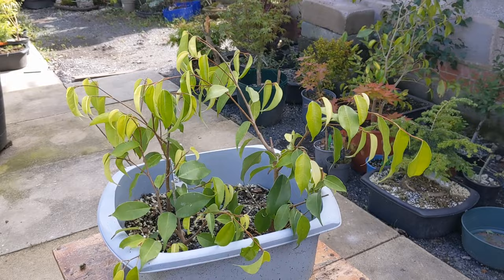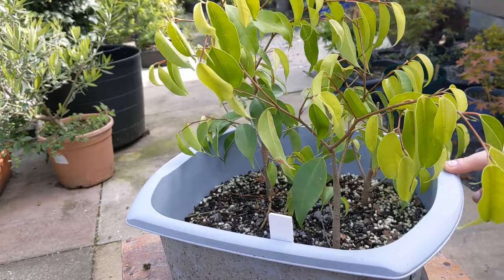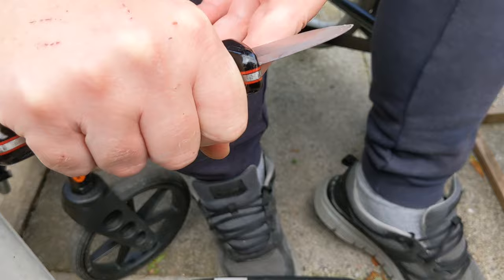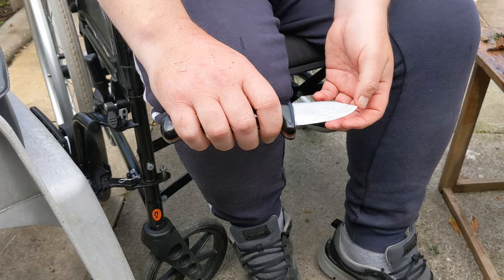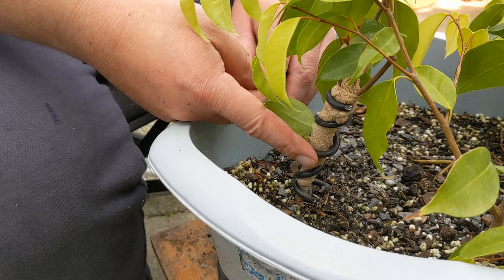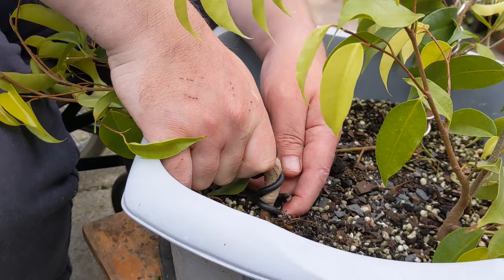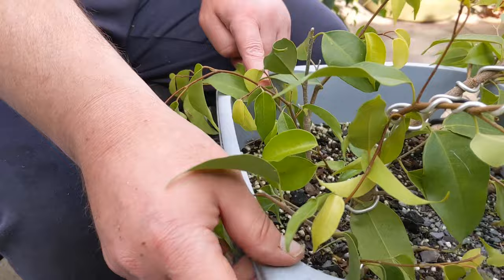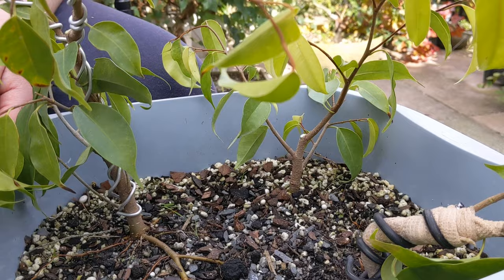How to create 3 interesting Bonsai trees from a cheap house plant - Ficus Benjamina (Weeping Ficus)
In this video I work on Three ficus benjamina (Weeping Ficus), adding interest to develop them into good future bonsai trees